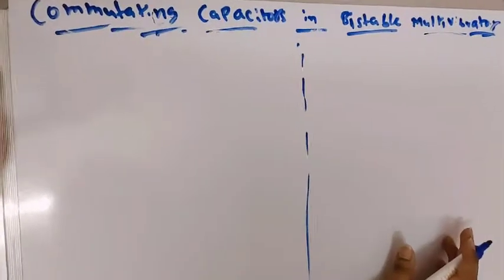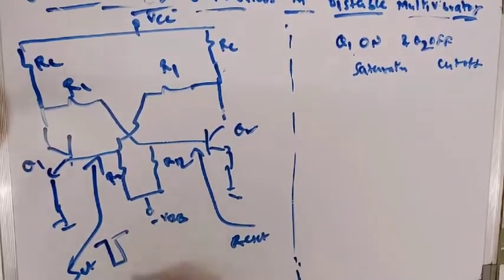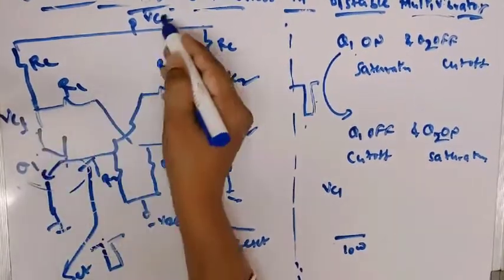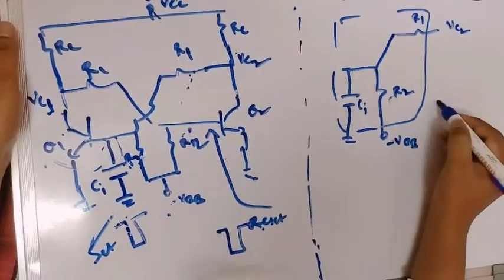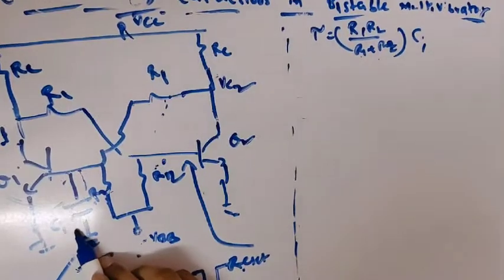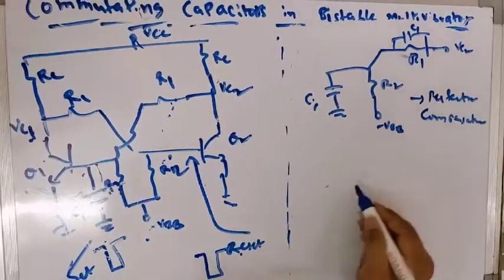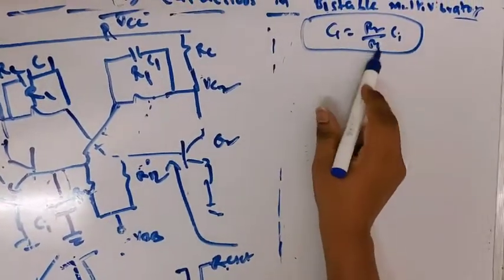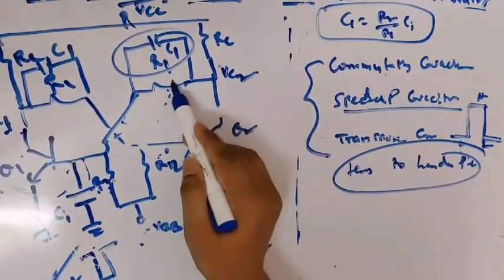Commutating capacitors in Bistable Multivibrator